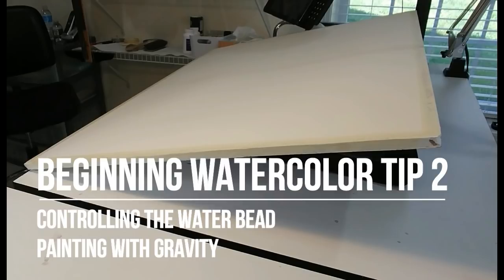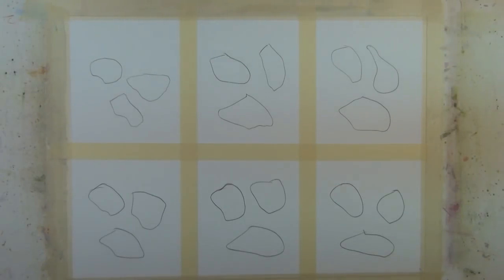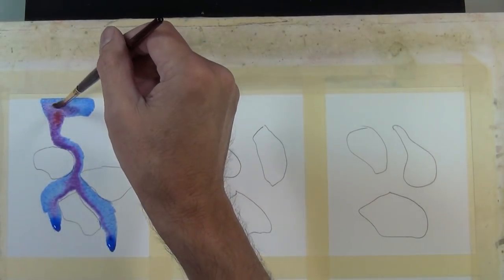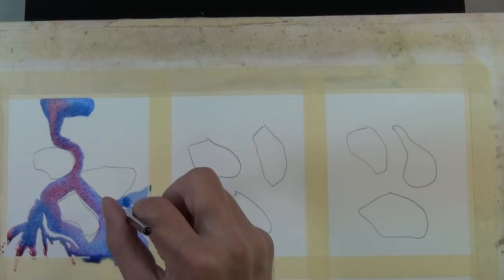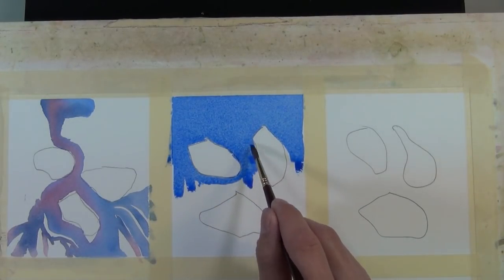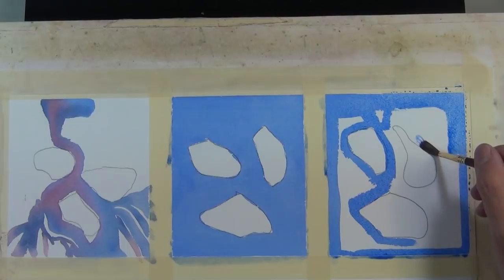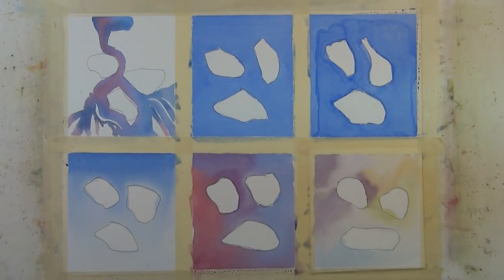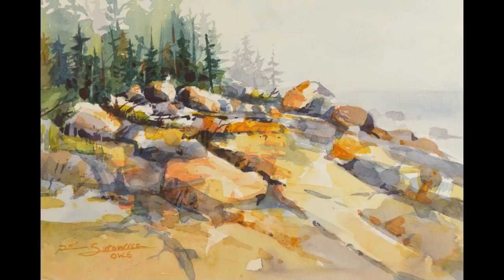Beginning Watercolor Tip 2: Controlling the water bead and painting with gravity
In this tutorial I'll explain how important it is to control the water bead when painting with transparent watercolor.  I'll also discuss the important role gravity plays.

CONNECT